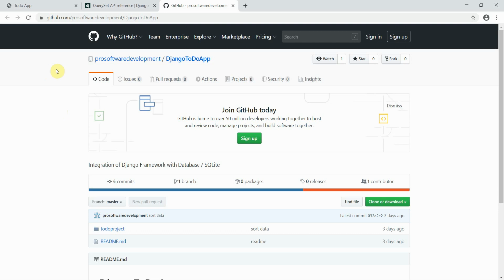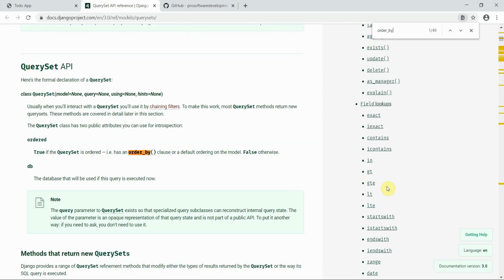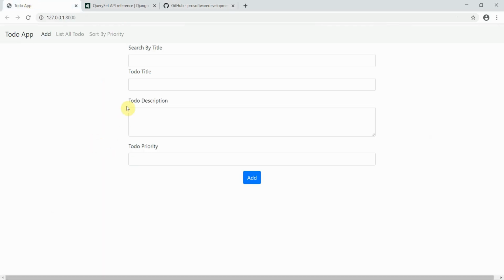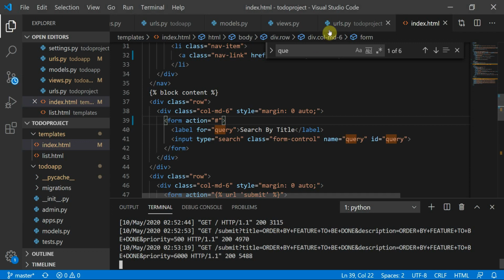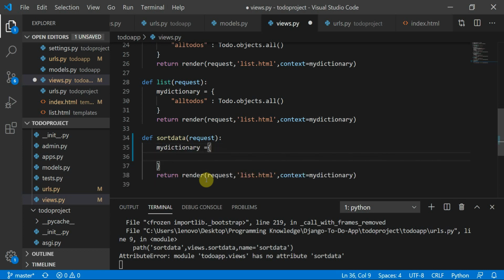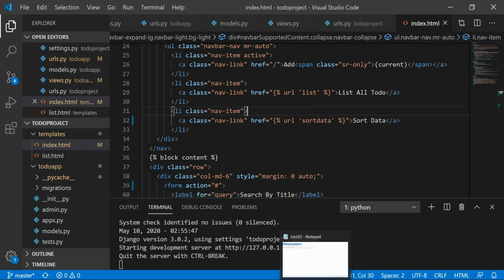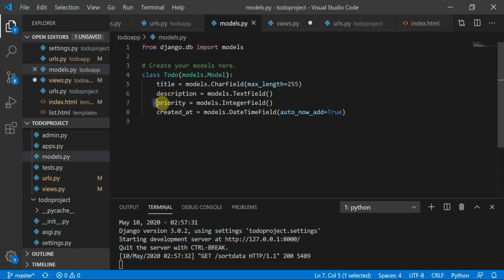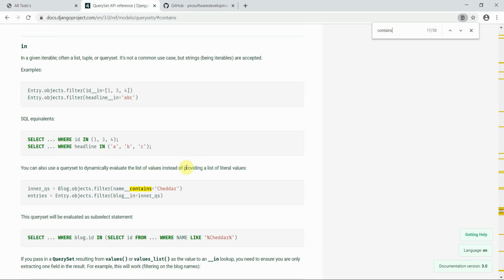How to Build A Todo App With Django - PART 4 - Sort By Priority - TodoApp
We will perform a search query and sort data according to different values.

Title: Sort By Priority - TodoApp
Description: We wiill perform a search query and sort data according to different values.

What is Django? Django is a high-level Python web framework that encourages rapid development and clean, pragmatic design. Django is free and open source web application framework.

support!